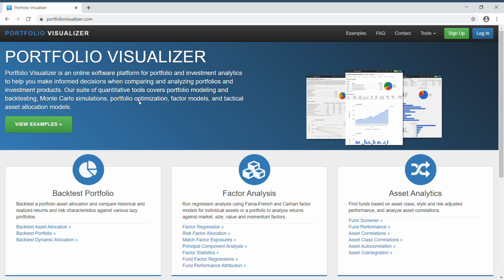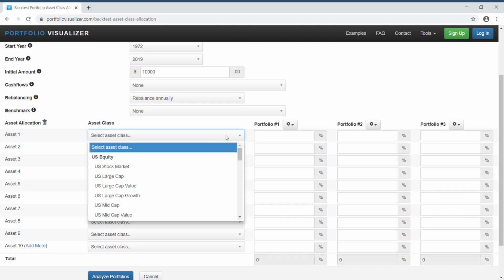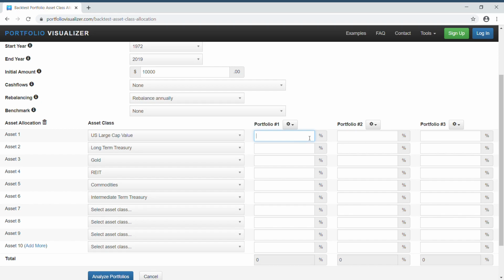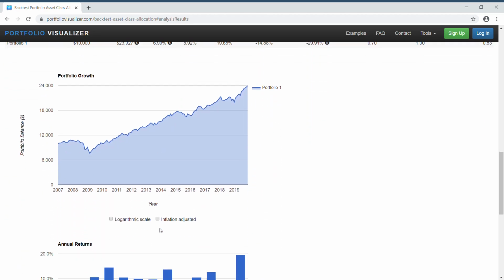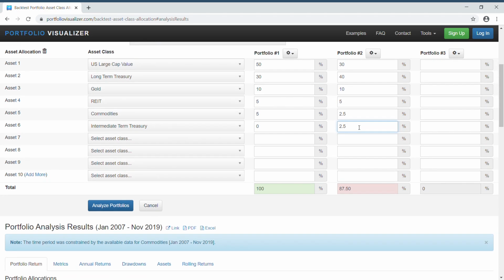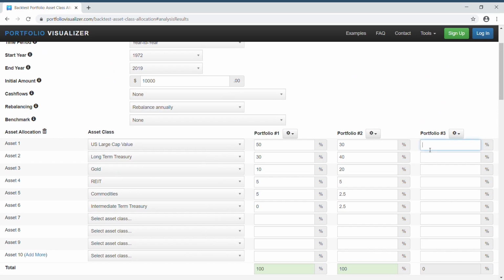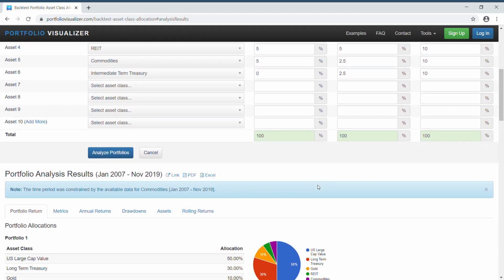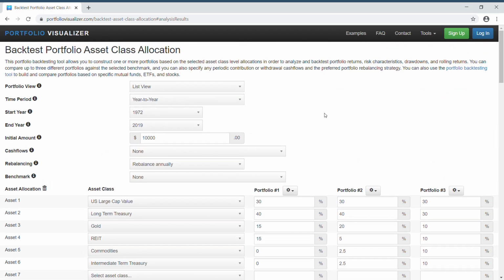The Perfect Portfolio: Choosing an Asset Allocation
Portfoliovisualizer.com allows you to see how different asset classes have performed over several years. You can make a portfolio of different asset classes and determine which group and percentage of assets gives a good long term return with minimal downside. This is what Ray Dalio has been discussing for several years now and Tony Robbins Describes Ray Dalio's "all weather portfolio" in the book. I left the link below for his book "Money Master the Game."

: Tony Robbins: Money Master The Game
: Mike Maloney: Gold and Silver
Traeger Grill. Totally unrelated but amazing grill with best tasting meat!

Link To OneGold.com, easy way to buy gold and silver